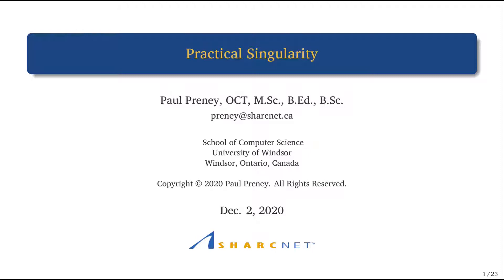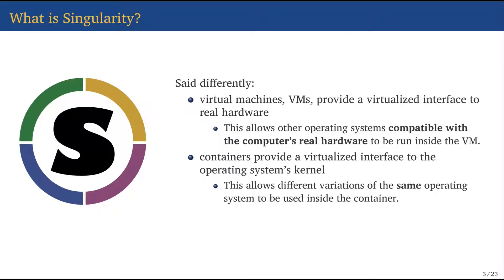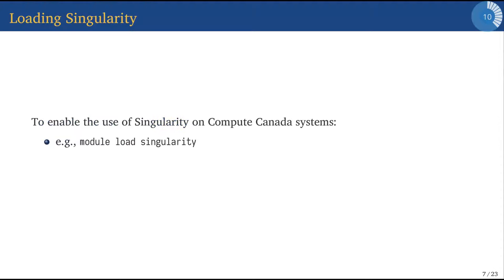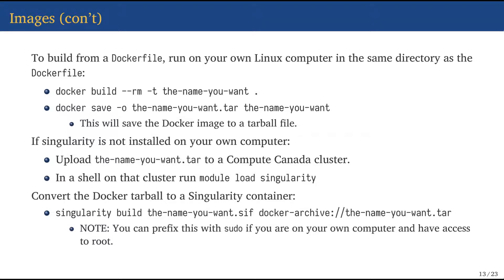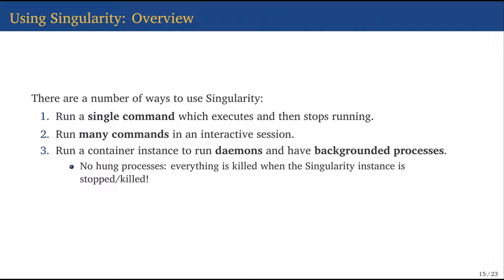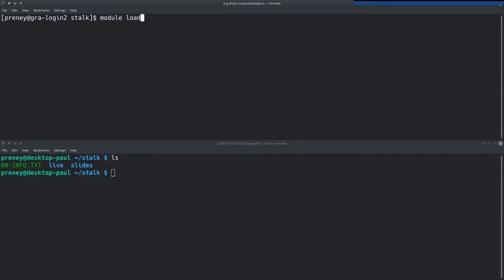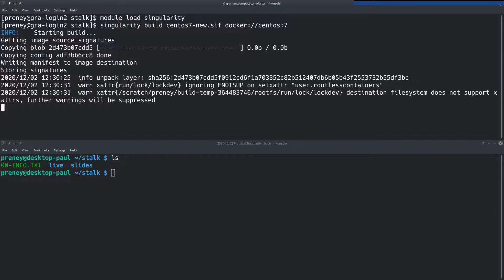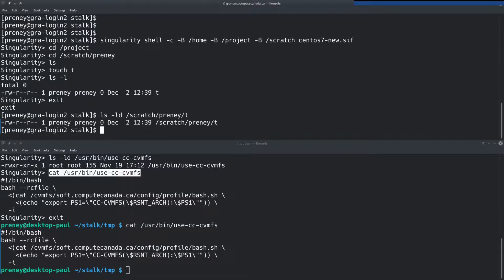Practical Singularity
Singularity is a container solution similar to Docker for use on high performance and advanced computing systems. This general-interest webinar will focus on the practical use of Singularity on Compute Canada's clusters including how to build Singularity images from DockerHub and how to use such within SLURM job scripts.

This webinar was presented by Paul Preney (SHARCNET) on December 2, 2020, as a part of a series of regular biweekly General Interest webinars ran by SHARCNET. The webinars cover different high performance computing (HPC) topics, are approximately 45 minutes in length, and are delivered by experts in the relevant fields. Further details can be found on this web .